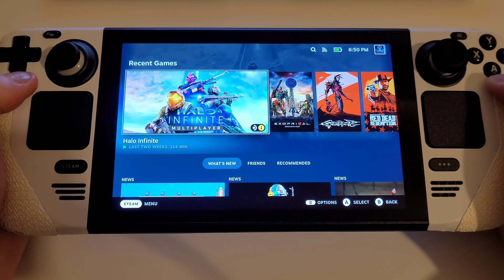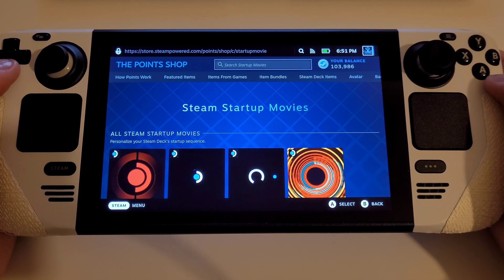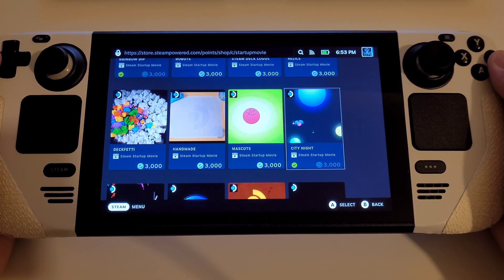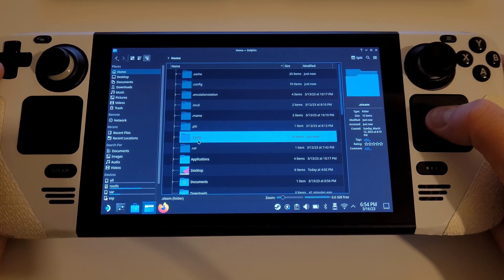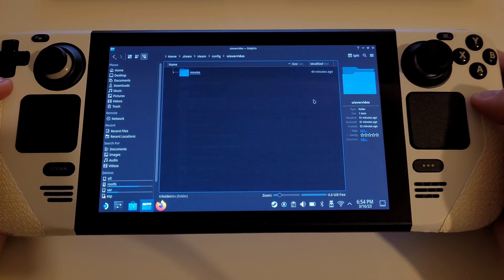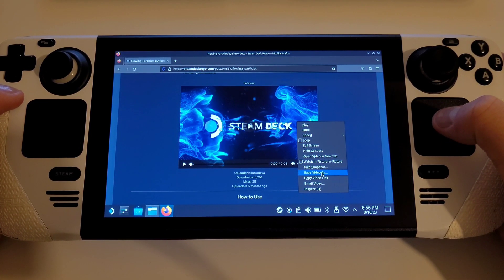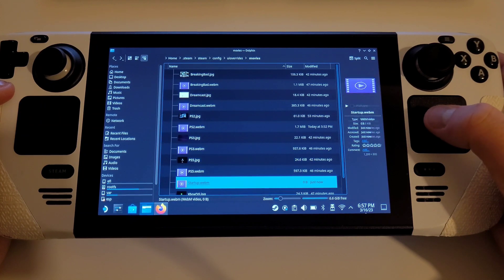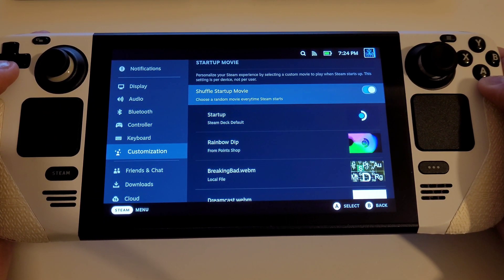How To Add Startup Movies To Steam Deck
Customize Your Steam Deck's Startup Movie Sequence Easily With This Brand New Feature!

00:00 - Intro
01:02 - Steam Points Shop
02:27 - How To Add Your Own Startup Movie
06:01 - Return To Gaming Mode
07:00 - Perfection